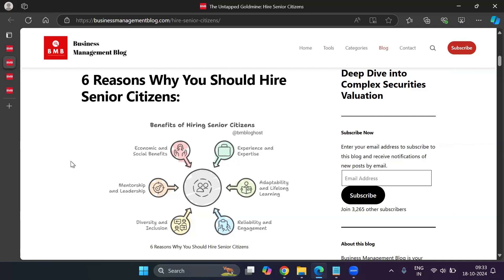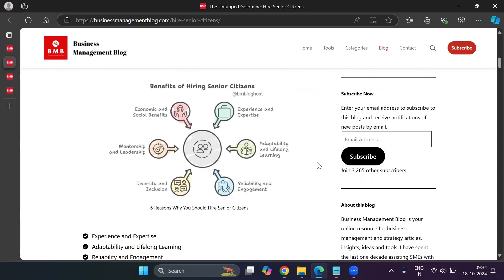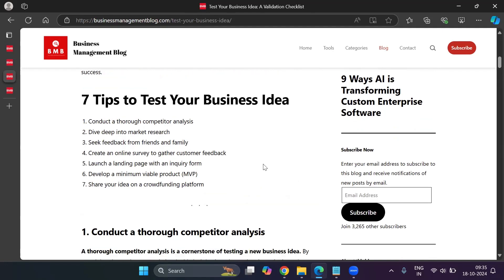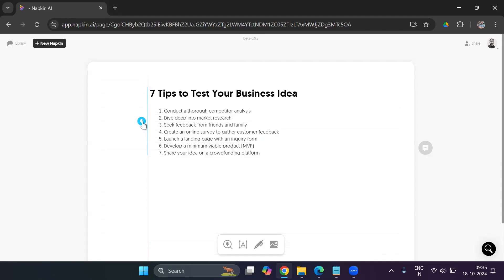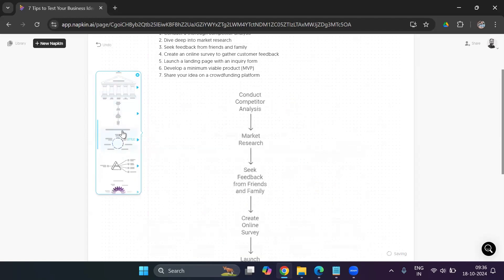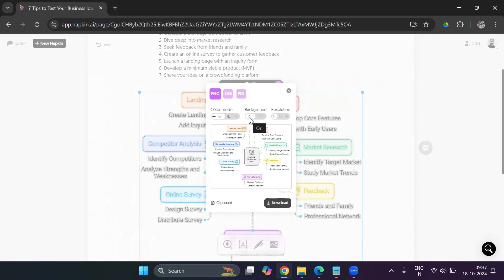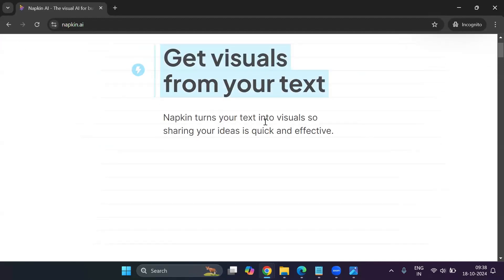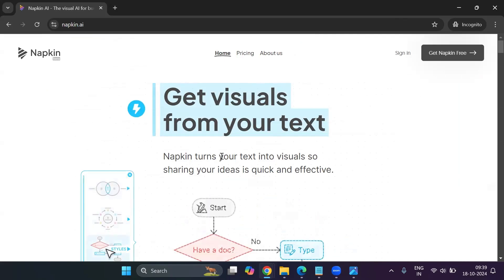FREE AI Text to Visuals Tool | Create Graphics in Seconds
Transform your text into eye-catching visuals effortlessly. This free AI text to visuals tool is a game-changer for bloggers, marketers, and anyone looking to enhance their storytelling.

Watch this short demo to see how I use it to create visuals for my blog posts.

Here are the links for some blog posts where I have used these AI generated visuals:

Chapters:
00:00 Intro
01:46 AI Tool Demo
04:48 Use Cases